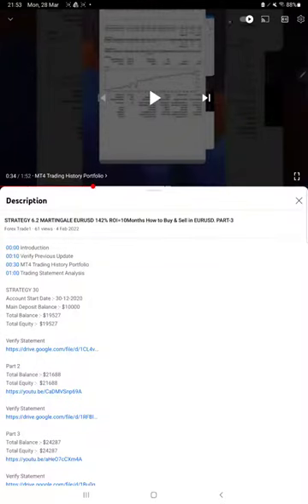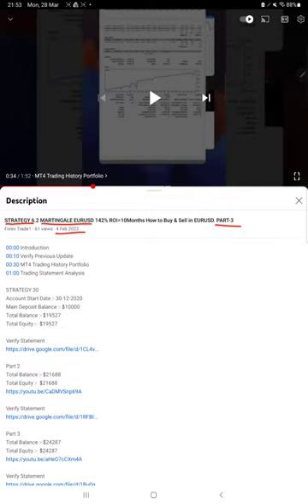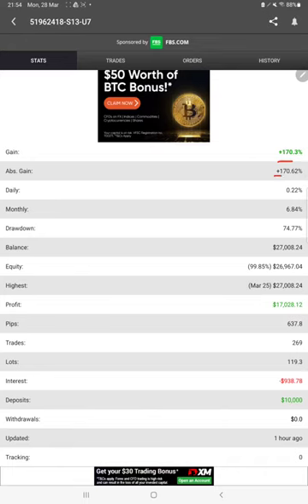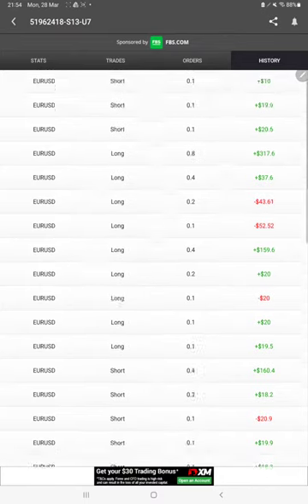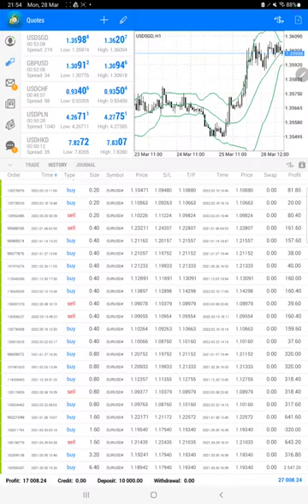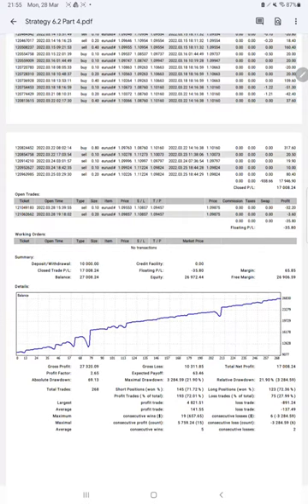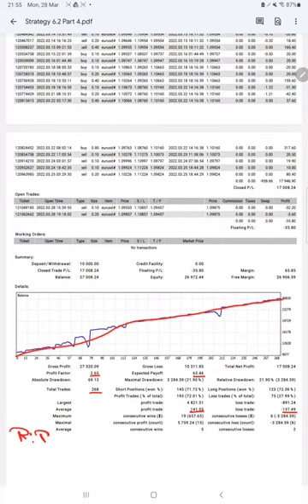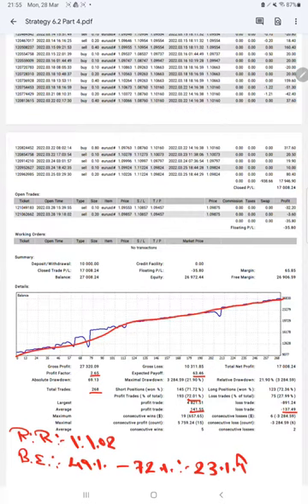STRATEGY 6.2 MARTINGALE EURUSD 169% ROI=12Months How to Buy & Sell in EURUSD. PART-4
00:00 Introduction
00:10 Verify Previous Update
00:30 MY FXBook Upadate
01:10 MT4 Trading History Portfolio
01:40 Trading Statement Analysis